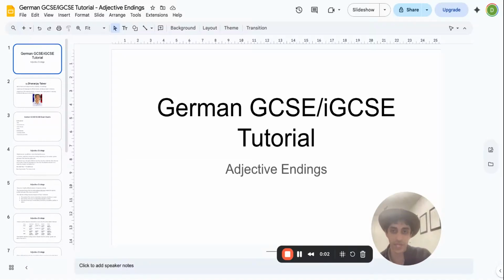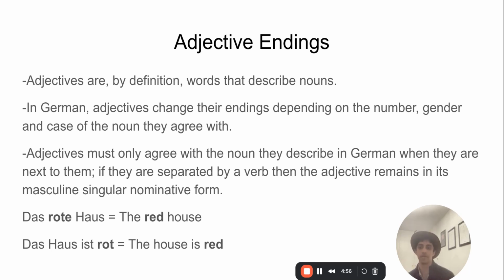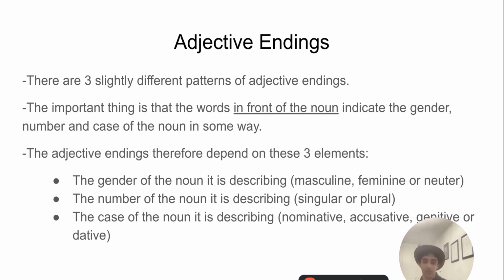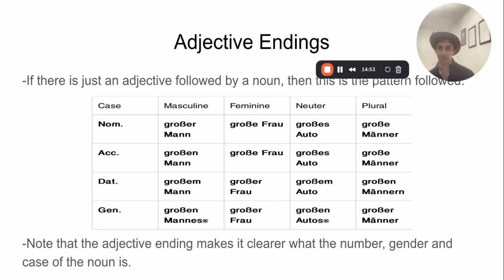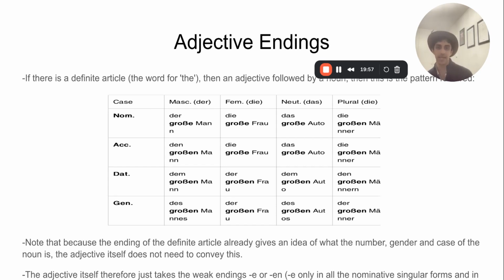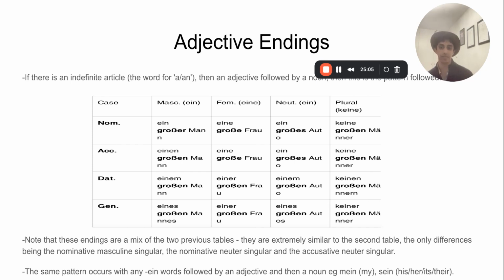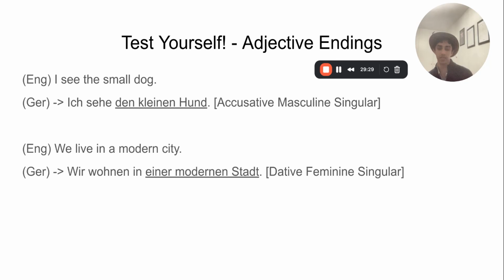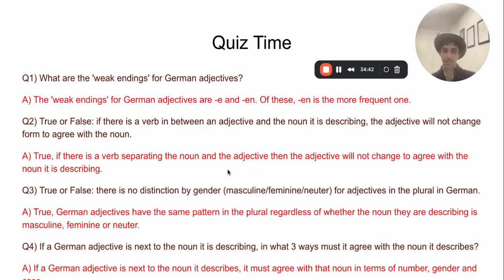German GCSE iGCSE Tutorial Adjective Endings Google Slides 2 December 2025